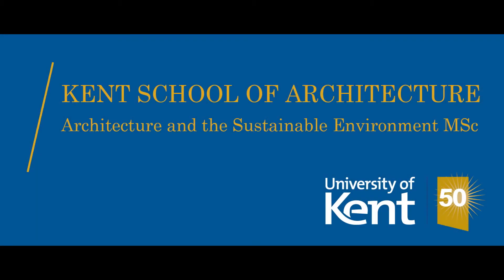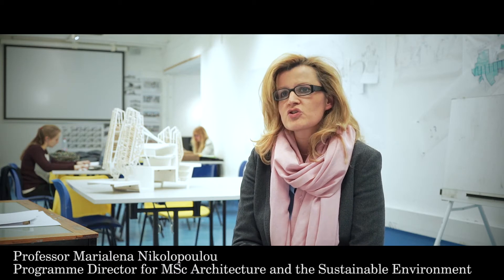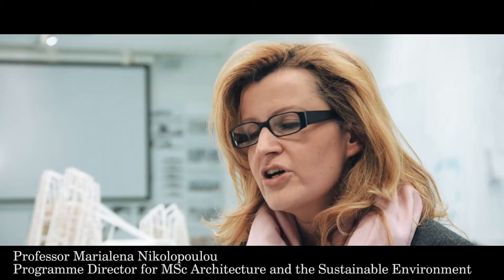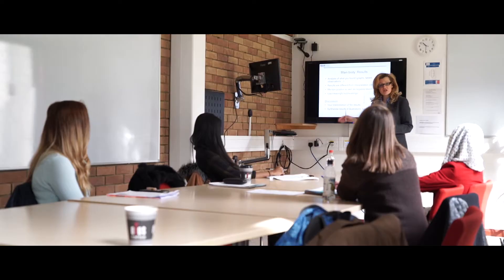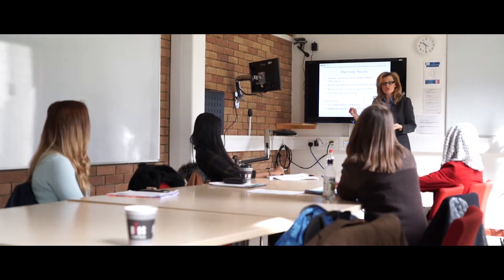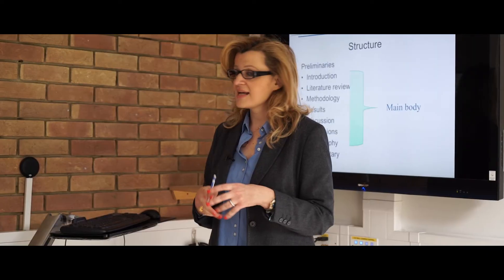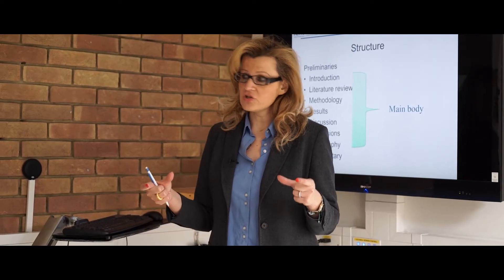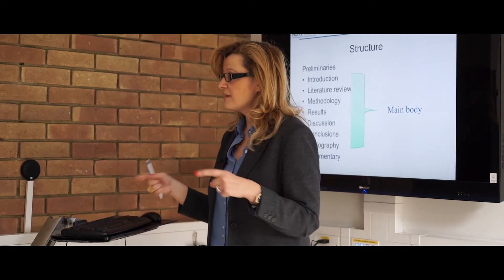MSc Architecture and the Sustainable Environment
A short video outlining the MSc in Architecture and the Sustainable Environment programme run at the Kent School of Architecture.